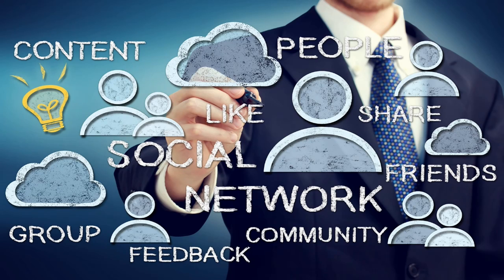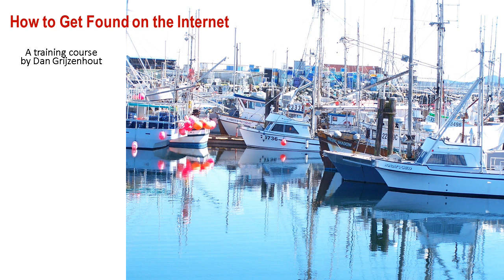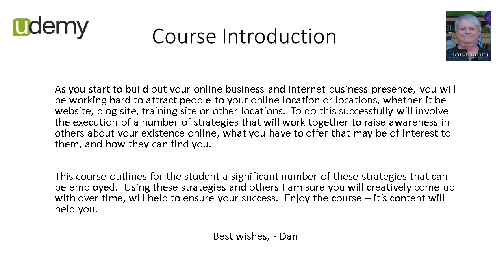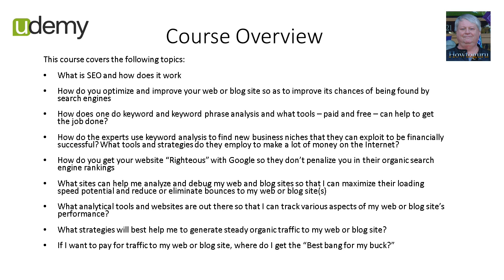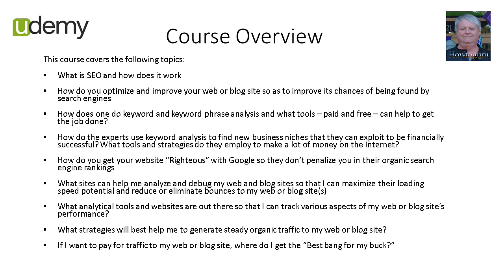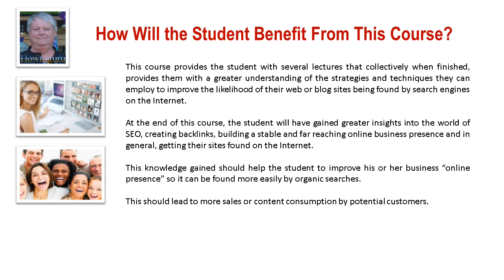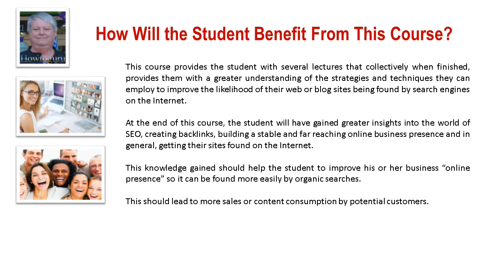How to Get Found on The Internet - A Udemy Training Course by Dan Grijzenhout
This course covers the following topics:
- What is SEO and how does it work
- How do you optimize and improve your web or blog site so as to improve its chances of being found by search engines
- How does one do keyword and keyword phrase analysis and what tools – paid and free – can help to get the job done?
- How do the experts use keyword analysis to find new business niches that they can exploit to be financially successful?
- What tools and strategies do they employ to make a lot of money on the Internet?
- How do you get your website “Righteous” with Google so they don’t penalize you in their organic search engine rankings
- What sites can help me analyze and debug my web and blog sites so that I can maximize their loading speed potential and reduce or eliminate bounces to my web or blog site(s)
- What analytical tools and websites are out there so that I can track various aspects of my web or blog site’s performance?
- What strategies will best help me to generate steady organic traffic to my web or blog site?
- If I want to pay for traffic to my web or blog site, where do I get the “Best bang for my buck?”